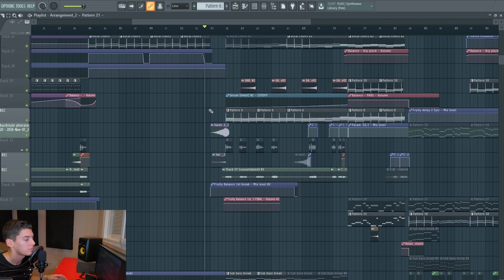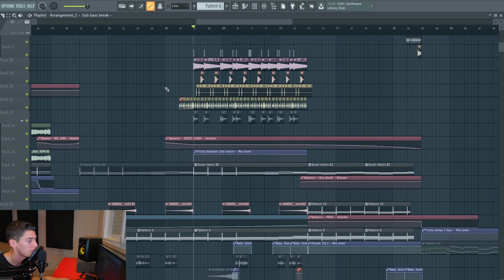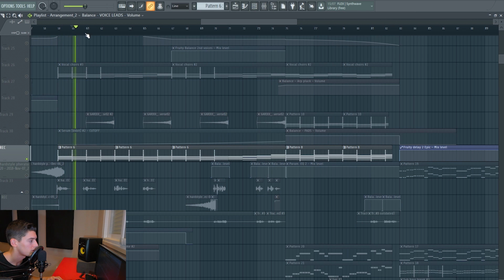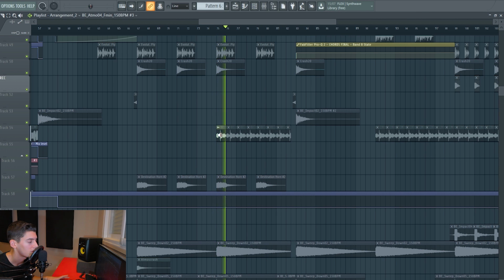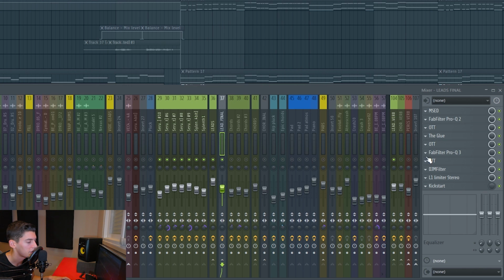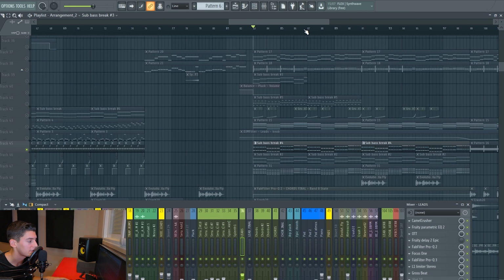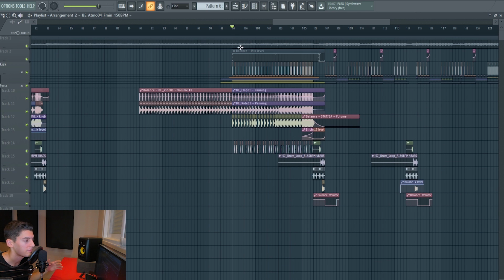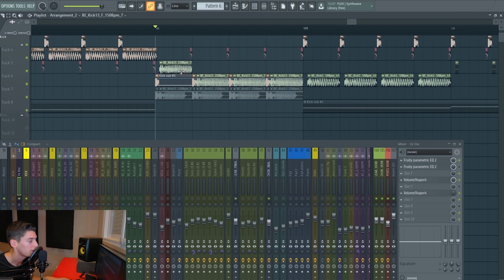HOW TO MAKE THE EUPHORIC PART | Evolution Walkthrough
Explanation of the euphoric part of Evolution!🔥

▶▶▶ MY EQUIPMENT ◀◀◀